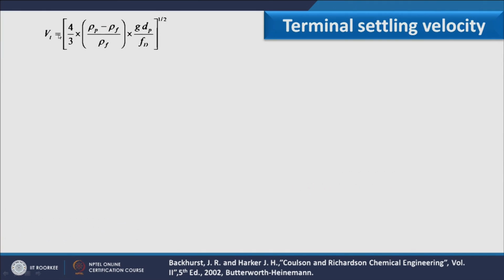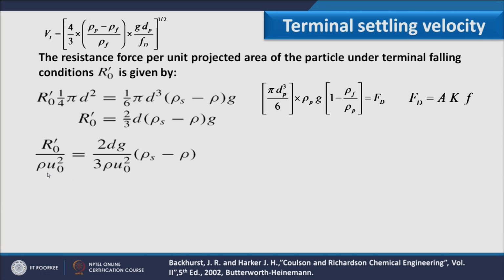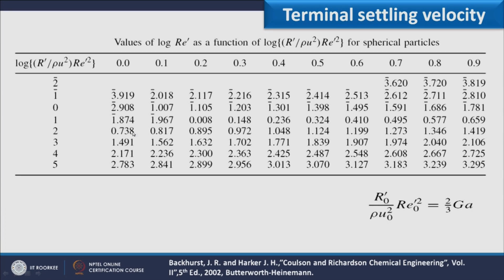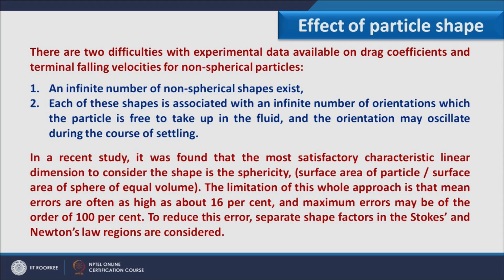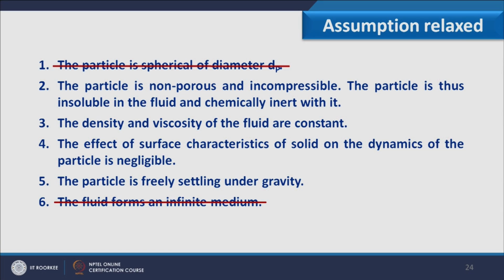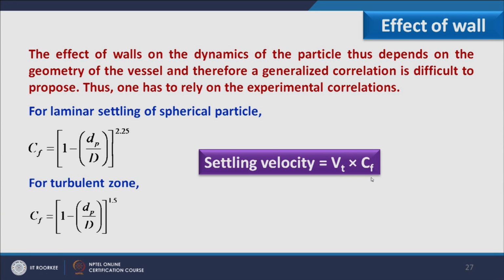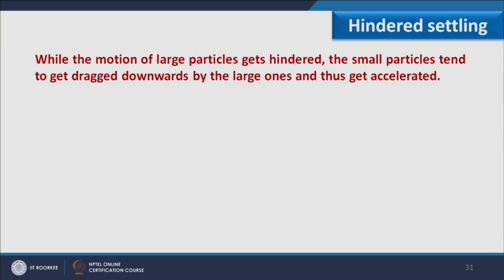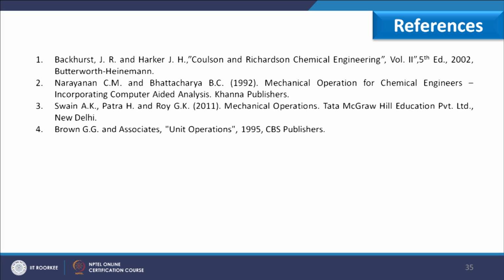Particle dynamics-2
Discussion on particle dynamics is continued.  Effects of shape, wall and other particles on terminal settling velocity are discussed.